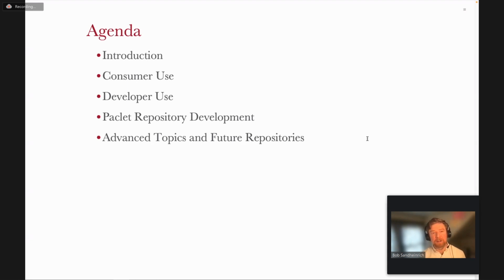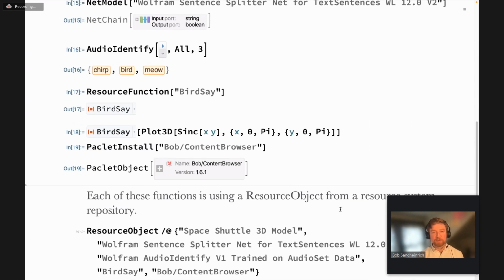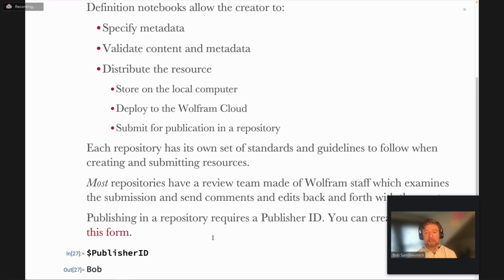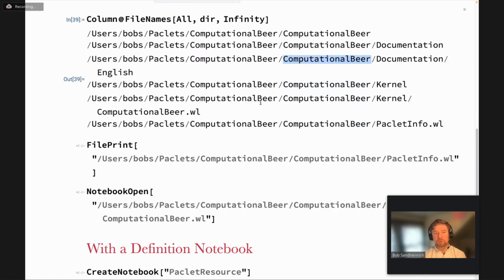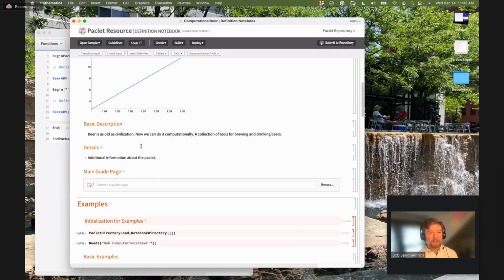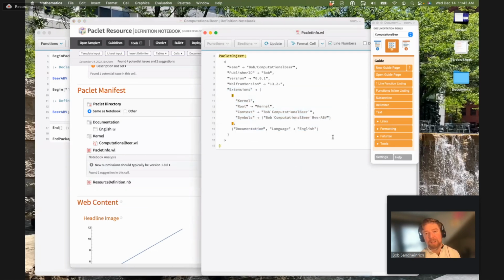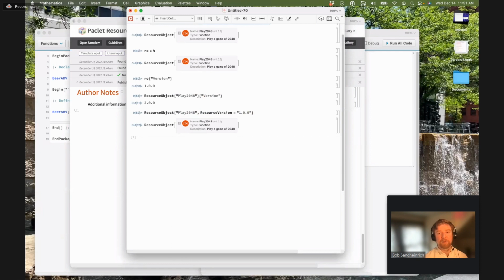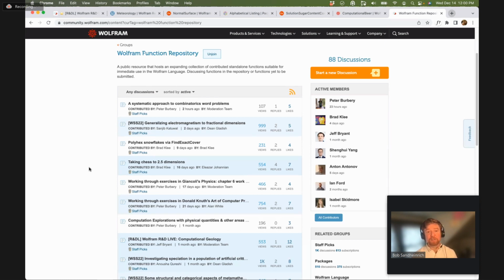Wolfram Resource System: Repositories & Archives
Bob Sandheinrich discusses the Wolfram Resource System which contains various repositories including the Function Repository, Data Repository, Neural Net Repository and the newest addition, the Paclet Repository.